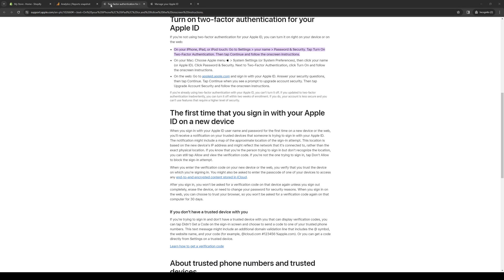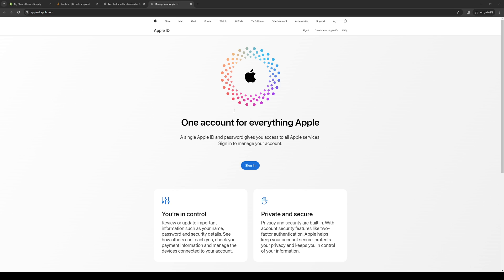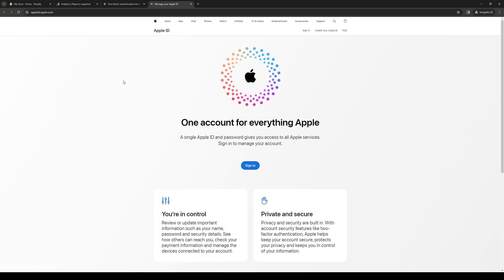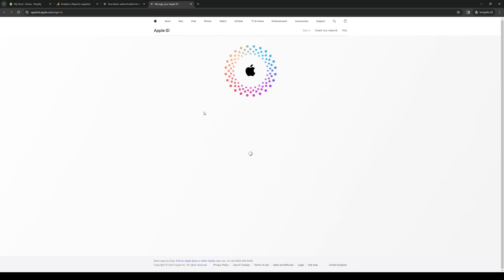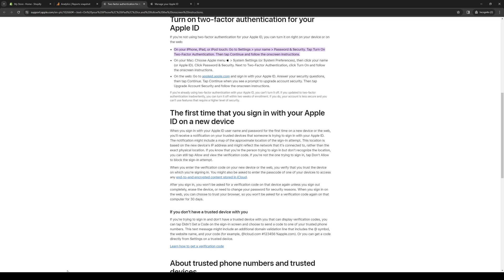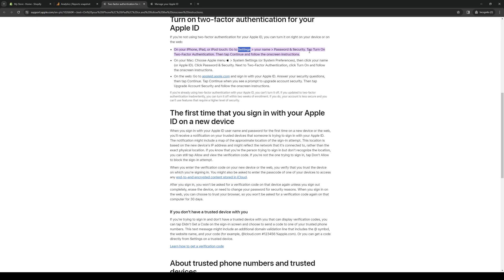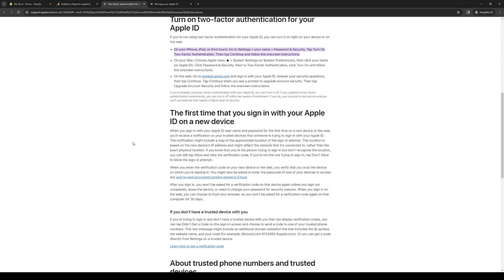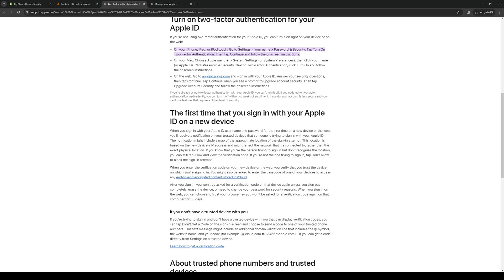How to Turn off Two Factor Authentication for Your Apple ID on iPhone (Full 2024 Guide)